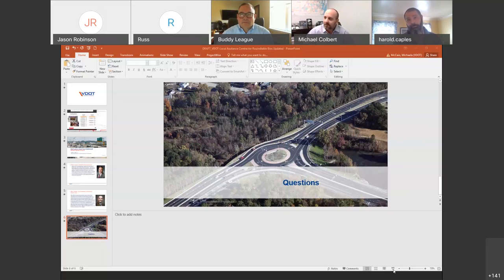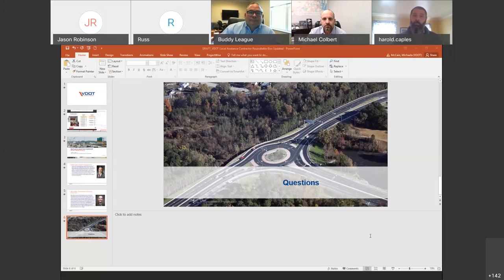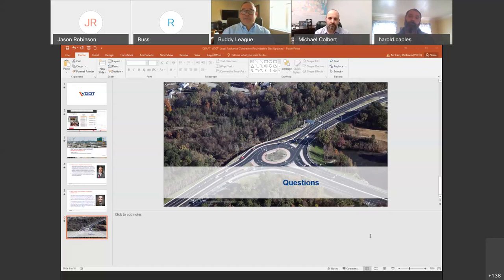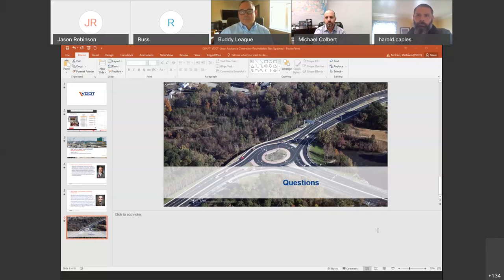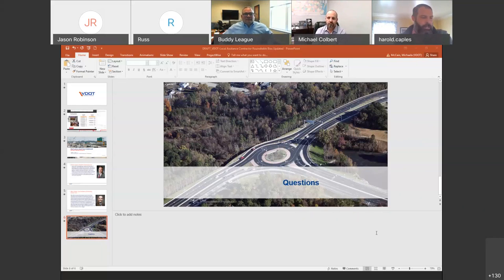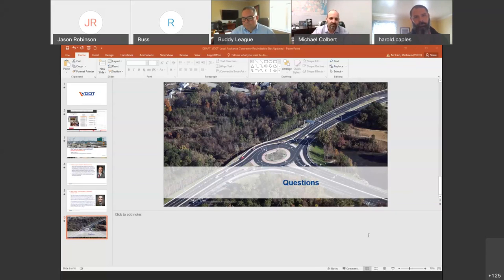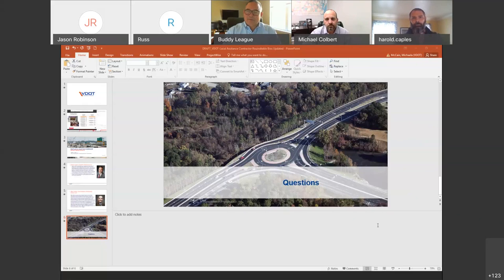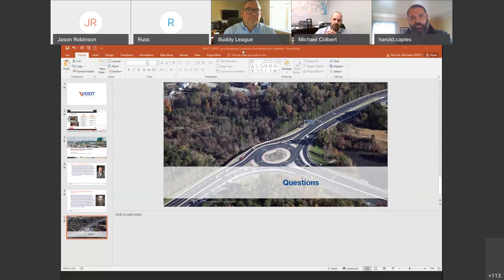Federal Construction Contracts for Locally Administered Projects - Part 2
In part 2 of this webinar series, Harold Caples, along with Buddy League of Branscome, Inc. and Frankie Bridgeman of Bridgeman Civil, Inc., will build on part 1 and discuss contract bid ability and what makes a contract a good contract.